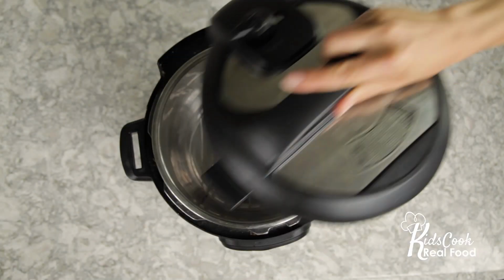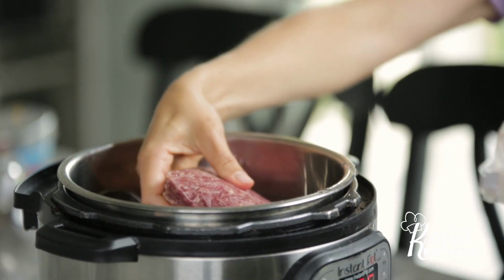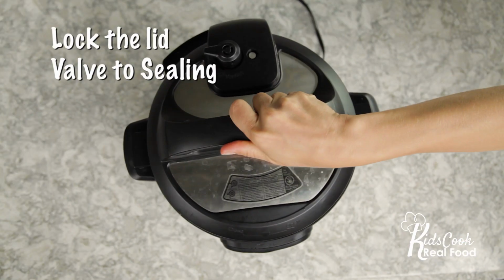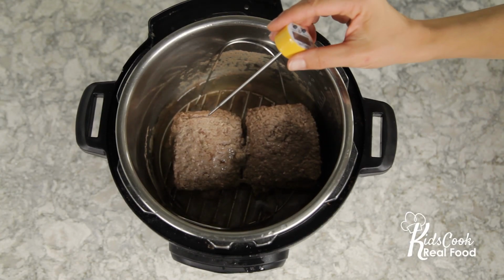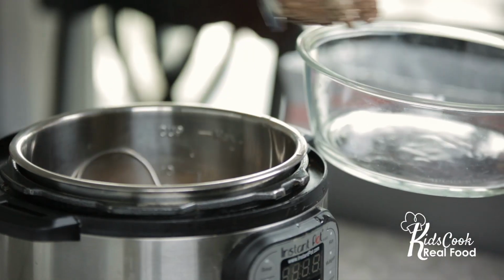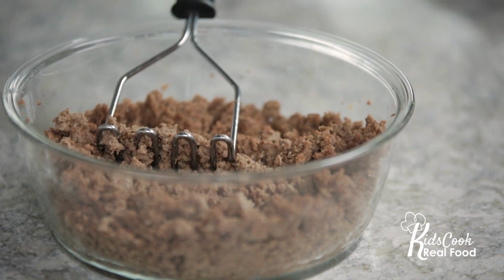Brown Frozen Ground Beef in the Instant Pot - Simple, Foolproof Method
Start from frozen and have browned ground beef in 30 minutes with only a couple minutes of hands on work with this easy Instant Pot method.

Find more about cooking ground beef in your instant pot